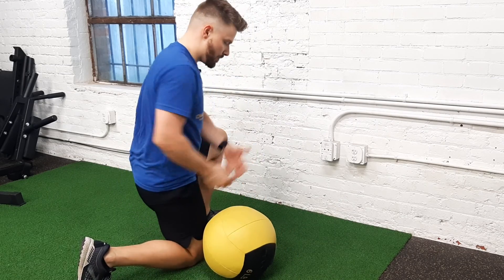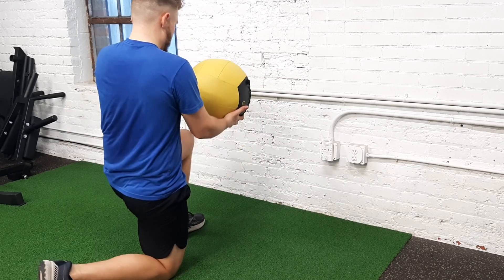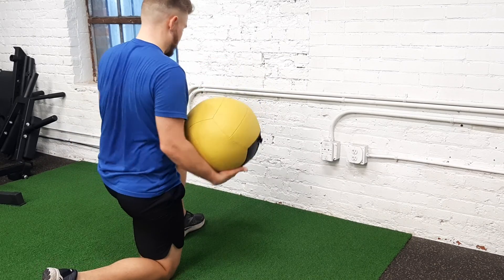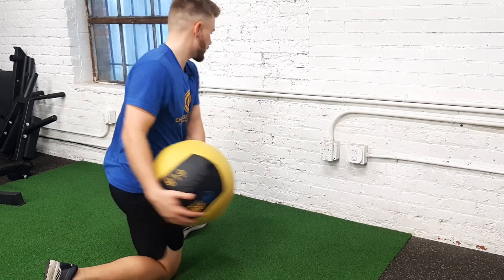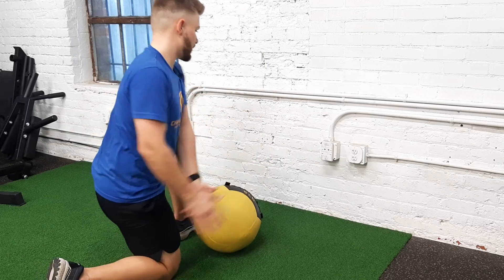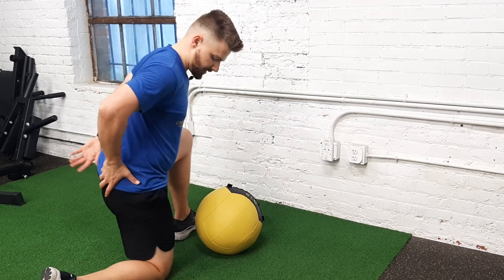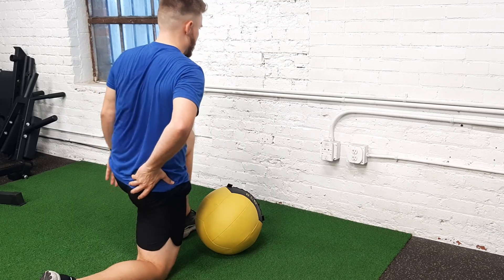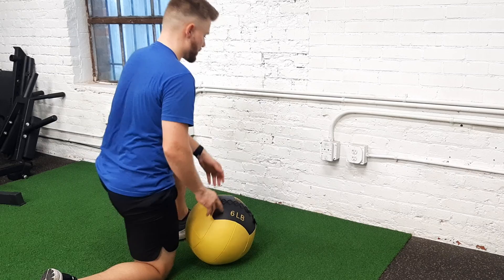Half Kneeling Med Ball Pocket Toss